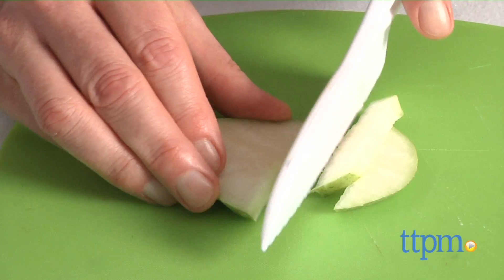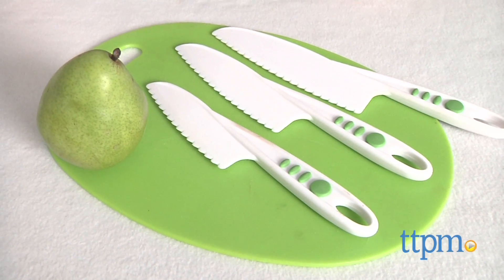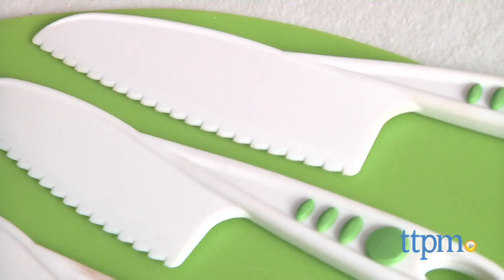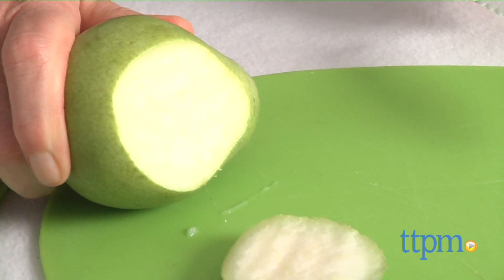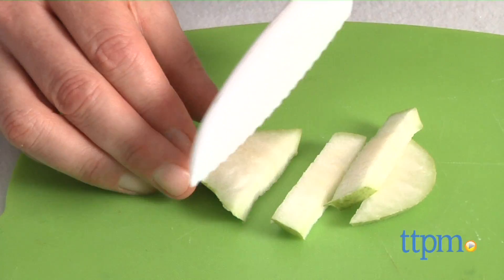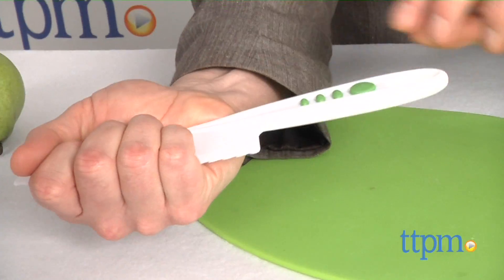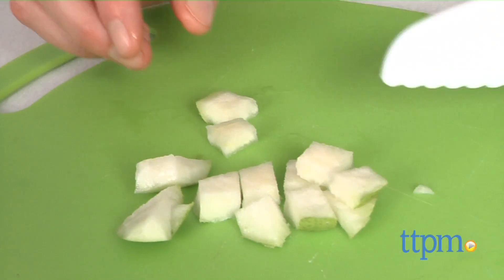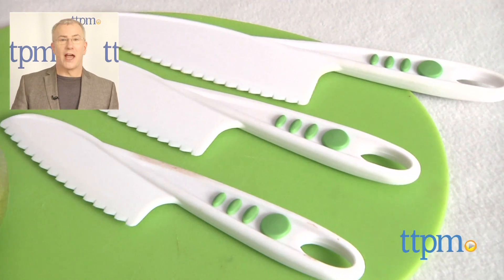3-Piece Knife Set from Curious Chef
Kids cooking will be able to use these nylon knives as they learn. They won't cut skin, and they're well balanced like grown-up knives. For full review and shopping info

Product Info:
The 3-Piece Knife Set from Curious Chef is a beginner trio of knives that will allow kids to practice basic cutting skills without the risks of using traditional knives. Crafted of sturdy nylon, we found that they will effectively cut fruits, vegetables, cheese, and so forth. They aren't as effective trying to dice because the blades are somewhat thick. The set has three different sizes, and they're really well-balanced, making them easy to use. Once kids get the hang of using these and graduate to regular knives, we think these will come in handy for other uses in the kitchen.